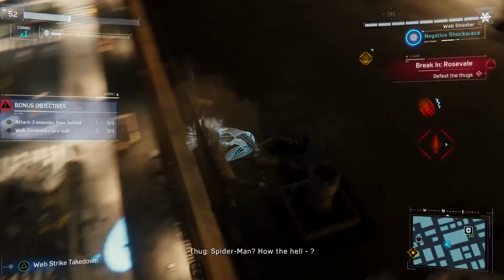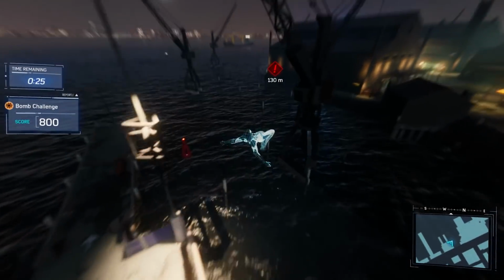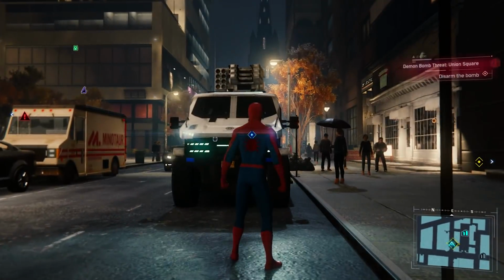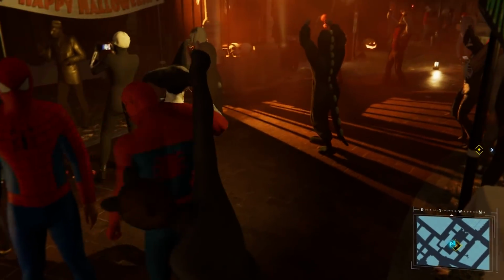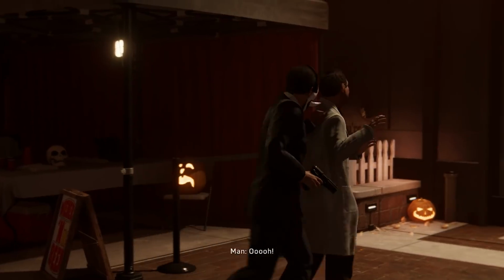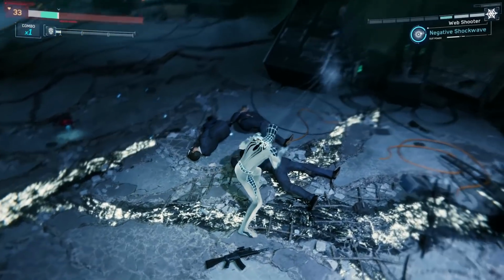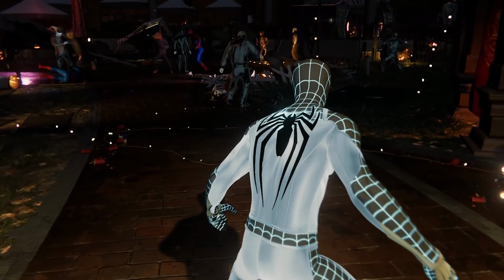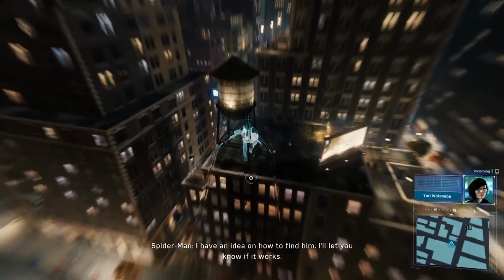Spider-Man PS4 Walkthrough Gameplay Part 15 Negative Suit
We are playing Spider-Man PS4 Walkthrough Gameplay Part 15 and continuing the awesome Spiderman PS4 Story Mode in the SpiderMan Negative Suit! We are so excited for this amazing game and can't wait to play through the story and battle all of the Spider-Man villains like Kingpin and Doctor Octopus along with Shocker, Rhino and many more! The gameplay and graphics look amazing and we love the new Spider-Man costumes that are in the game like the Iron Spider-Man and Avengers Infinity War costume! So join us as we play through Spider Man PS4 Walkthrough Gameplay Part 15 where Spider-Man takes on the Demons and looks for Martin Li, then battles Mister Negative!

Spider-Man is an action-adventure game set in an open world modern-day New York City and played from a third-person perspective. It features combat systems such as an aerial combat, spider sense and reflexes, and finishing moves. Spider-Man can push attacking enemies off of buildings, though Spider-Man does not let them fall, webbing them to the side of the building. The player is able to use Spider-Man's abilities such as web slinging and wall-crawling as well other gameplay elements, one of which will be the ability to traverse using parkour, and the crafting and use of gadgets and alternative suits with special powers. Environmental combat, quick time events and stealth are also featured in the game. Peter Parker and Mary Jane Watson are playable in certain parts of the game.

Peter Parker is 23 years old and interning at a laboratory while about to graduate from college. Peter has been Spider-Man for eight years and has settled into his role as protector of New York City. Assisting in his crime fighting is NYPD captain Yuri Watanabe. In addition, Peter is working as a lab assistant for Dr. Otto Octavius as he tries to perfect artificial limb technology. However, Mary Jane Watson, now a reporter for the Daily Bugle, has broken up with Peter. Finally, Aunt May is working as a volunteer for the homeless assistance group F.E.A.S.T., led by Martin Li.

The game was released worldwide on September 7, 2018. Spider-Man was well received upon release. Critics hailed it as one of the best superhero games ever made, praising its gameplay, particularly the combat and web-swinging mechanics, graphics, story, soundtrack, and design of New York City, while expressing criticism for a lack of innovation in its open-world design.

We hope you enjoy our Spider-Man PS4 Walkthrough Gameplay Part 15 Negative Suit!

This is a family friendly channel where Owen and Liam like to unbox and review new toys, and play video games. We like to have fun and hope you enjoy our videos and adventures. Currently we are loving making videos about Disney Infinity 3.0 gameplay and unboxing and it's playsets like Marvel Battlegrounds, Toy Box Speedway and Star Wars. Right now we are playing a lot of Disney Infinity 3.0 Marvel Battlegrounds and love having versus fights with all the cool Marvel characters. We have also had a lot of fun doing Star Wars toy unboxing and Star Wars Battlefront gameplay videos. Come have some fun with us as we play games and also follow us with our family fun in our vlog.